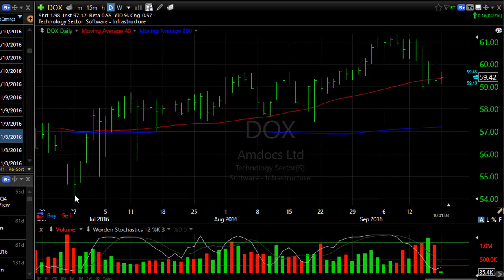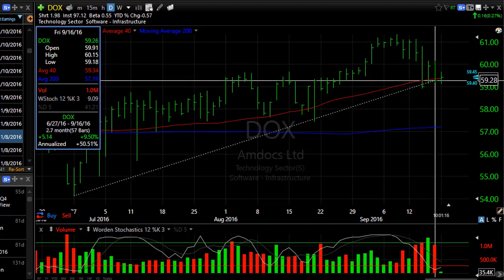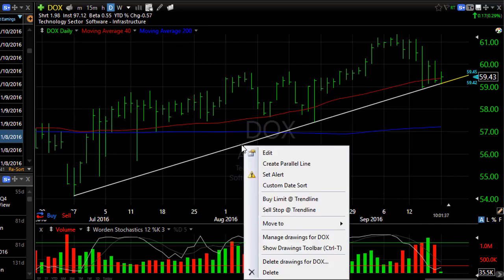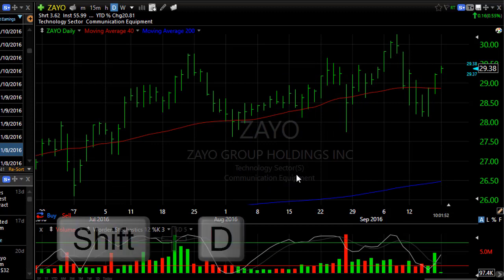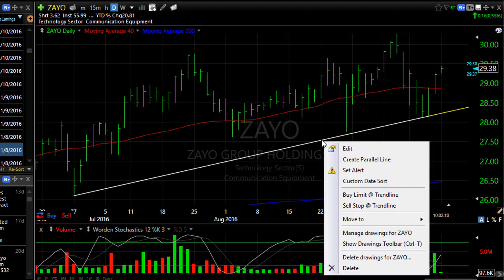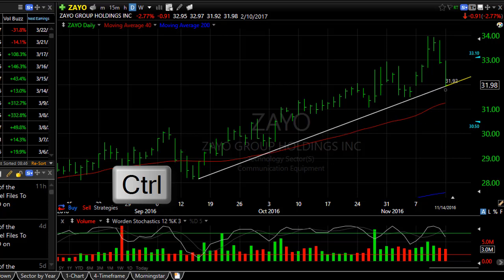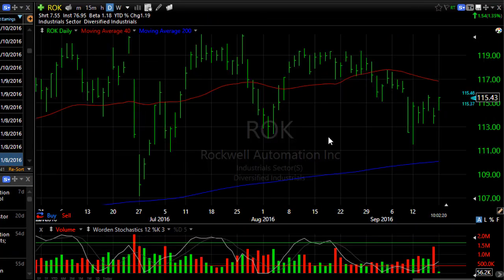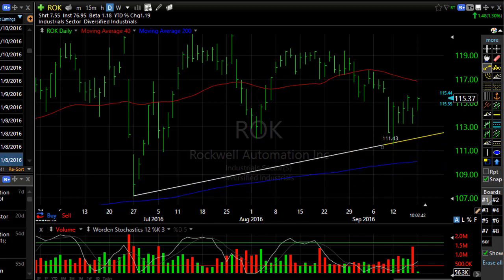TC2000: How to Draw a Trendline on a Chart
The quickest way to draw a trendline in TC2000 trading software is to select a starting point to click and drag your mouse to where you want it. Once you have it in place, keep the mouse button pressed and hit the spacebar. From here, you have multiple options with what to do to the trendline. Another option is to hit Shift+D to start drawing on your chart.